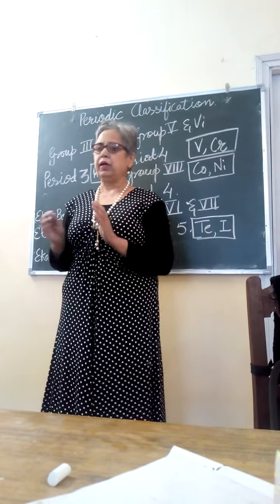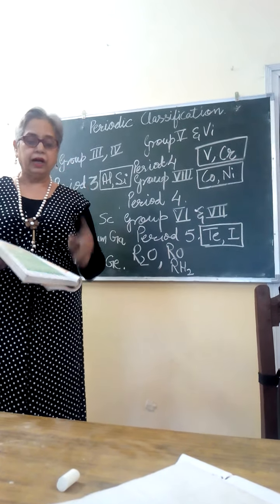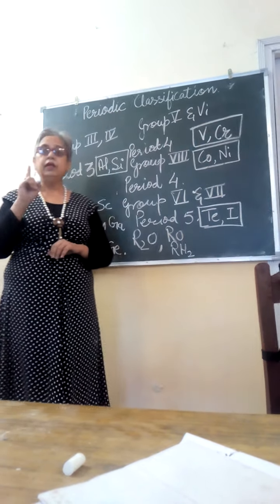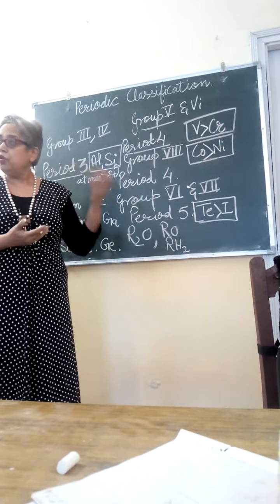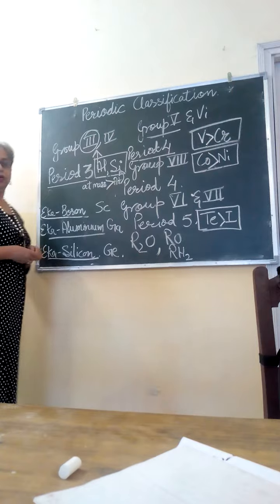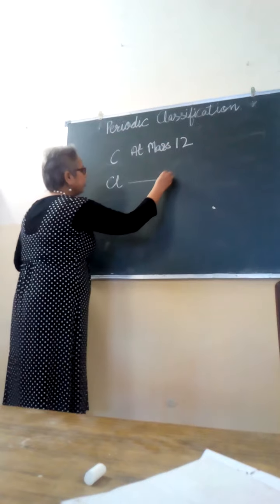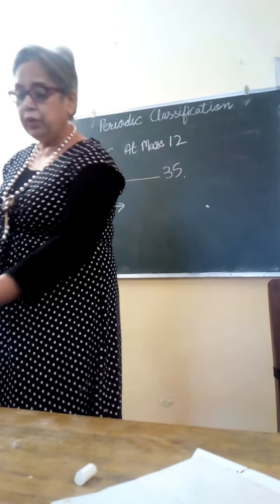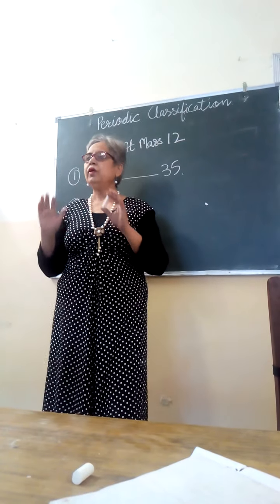Mendeleev's periodic law.